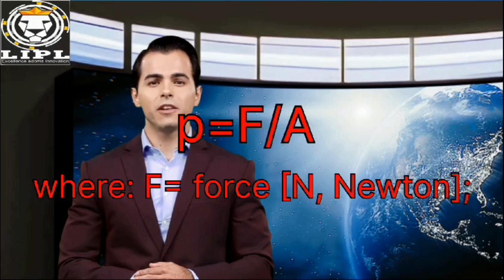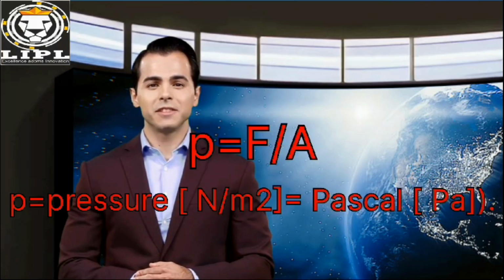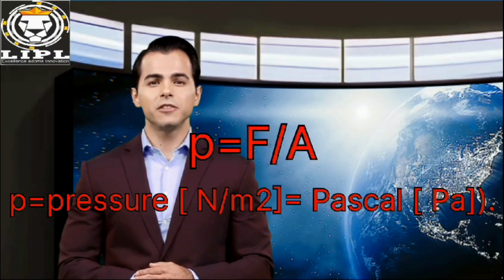Hyd cyl 1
Leotek International has ventured into lucrative alliances with foreign countries to establish its prowess on a global platform